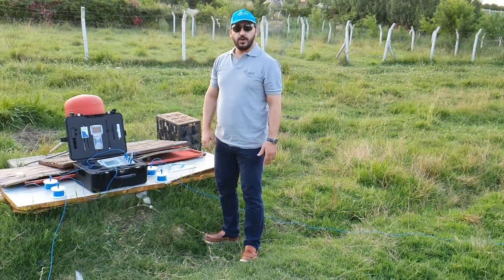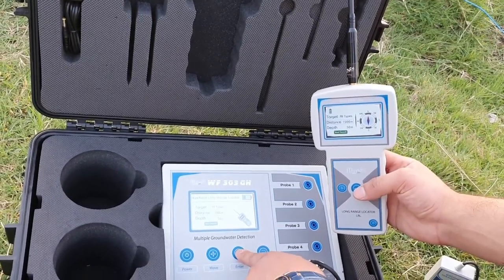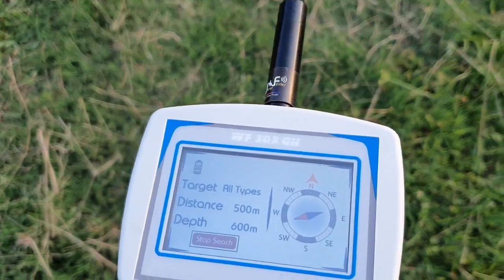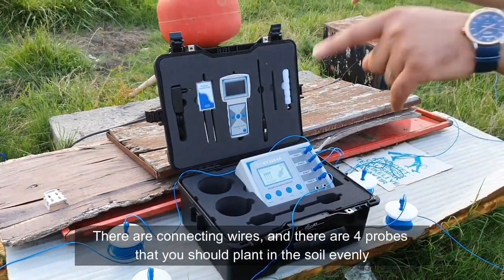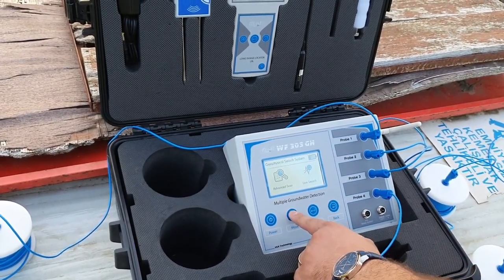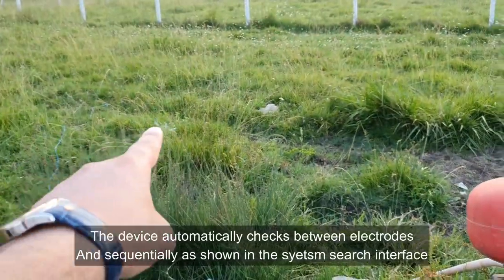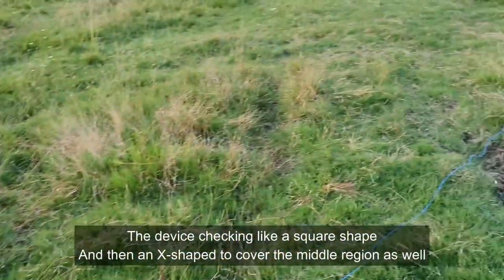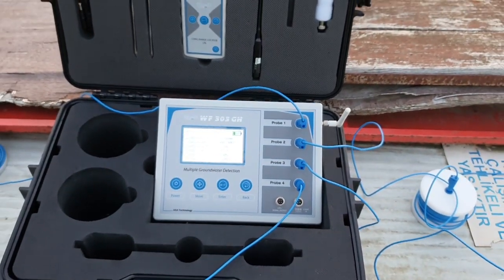Real test and search for water by WF-303 GH Groundwater Detector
MWF Group has carried out more than 7 years of research and development studies and research, Producing an advanced WF 303 GH device with unparalleled specifications, specializing in the detection and exploration of groundwater up to a depth of 1000 meters and covers a search distance of 2 km,

Geophysical System with (VES) technology, which has unprecedented features for automatic detection of water quality and density, determination of drilling point, depth measurement automatically, and determination of soil type as well.

- Search Depth: 1000 M.
- Search Distance: 2000 M for LRL Sys.
- Ground Automatic Tuning System (ATS)
- Sophisticated Smart System.
- 4.3 inch TFT Screen
- Integrated results about groundwater
Multiple systems:
System 1 : Handheld LRL
System 2 : Geophysical Live Search
System 3 : Geophysical Advanced Scan
- 3 Years Warranty

Mobiles: (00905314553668  /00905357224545) All App Available.